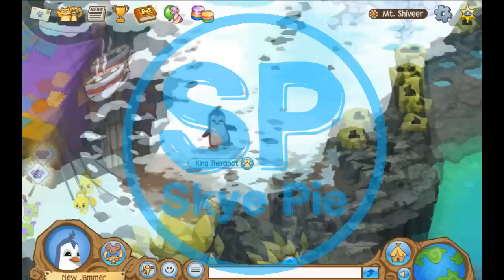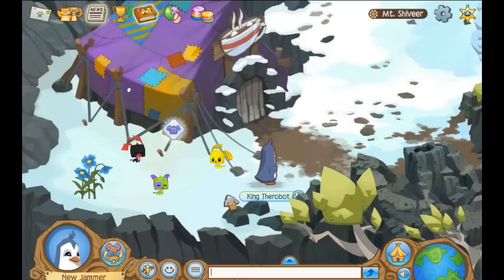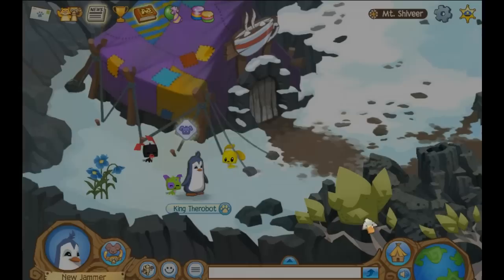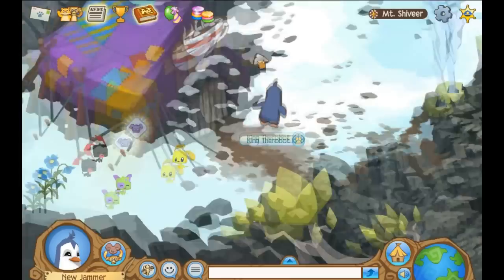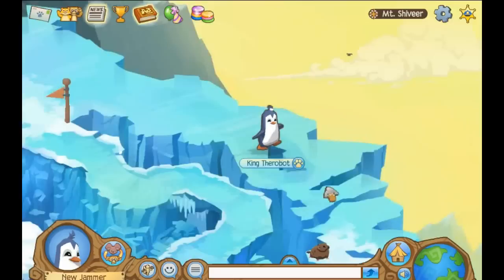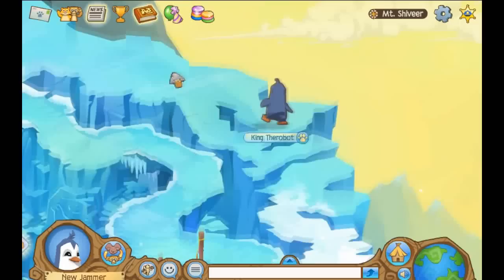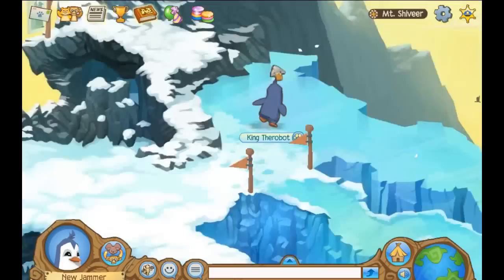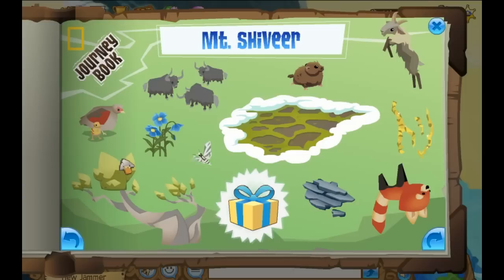Animal Jam: MT SHIVEER JOURNEY BOOK LOCATIONS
I hope this guide has helped you in Animal Jam.